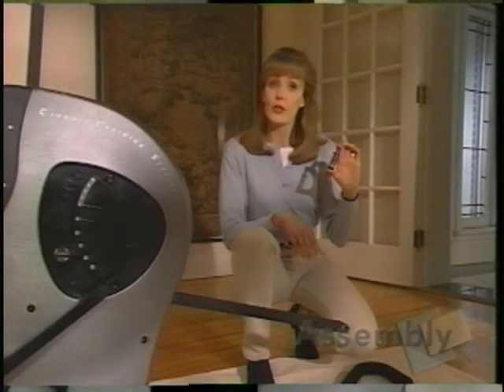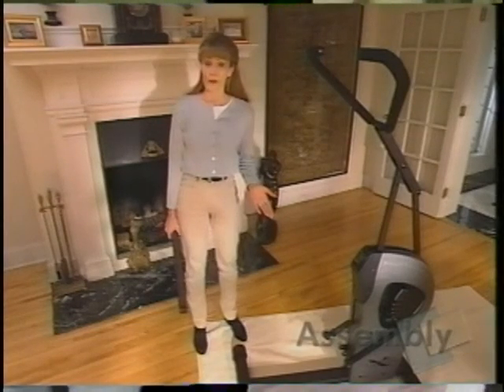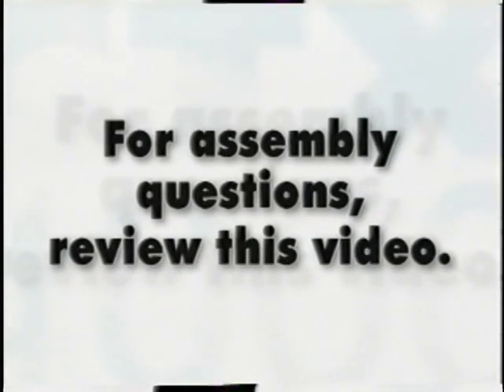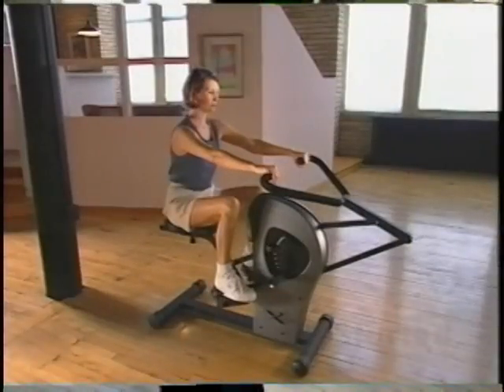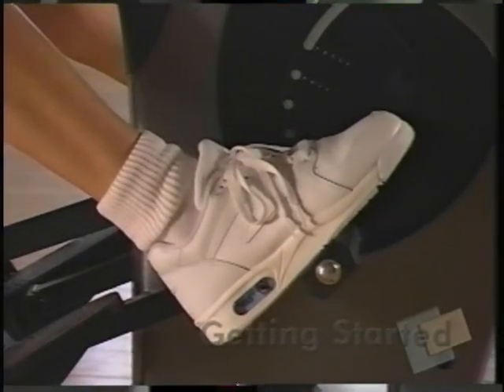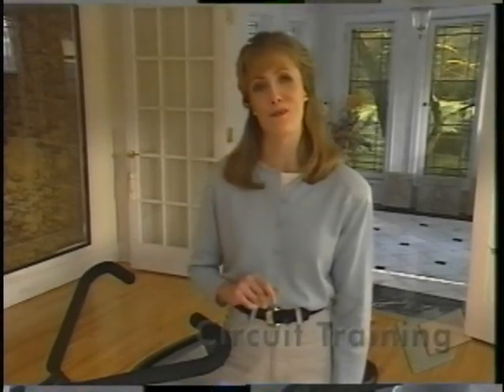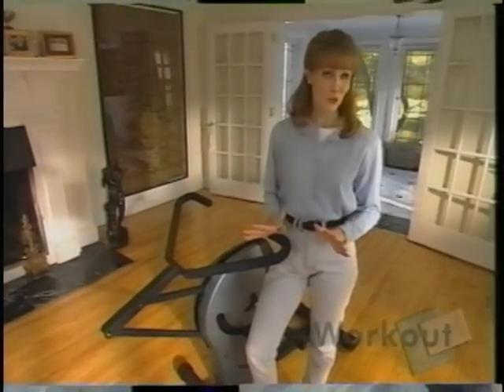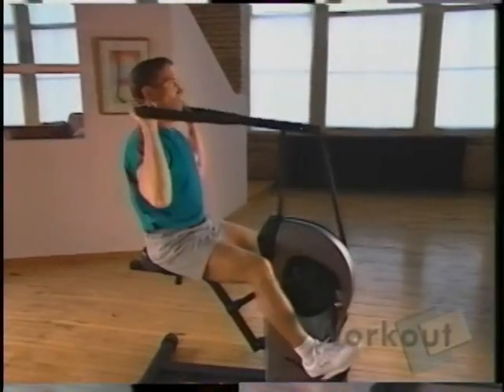VTS 01 1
offshore commercial   fishing  30,000 pounds of cod fish off cape cod   F/V    Tripolina      ""In Cod we trust ""